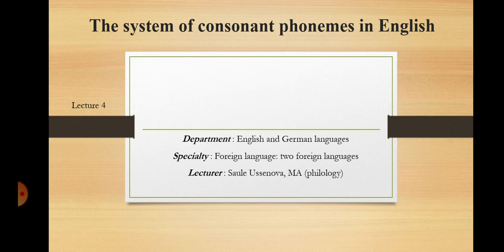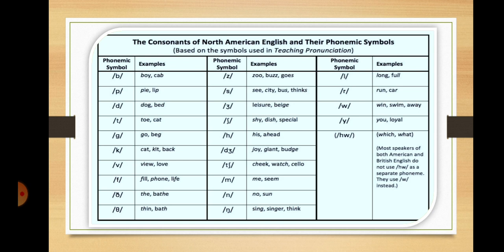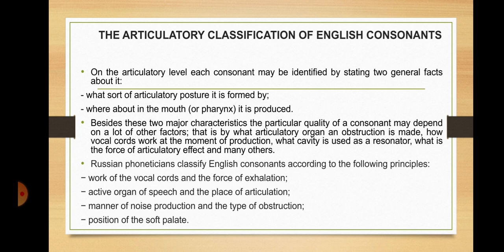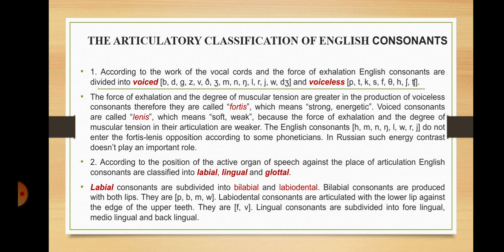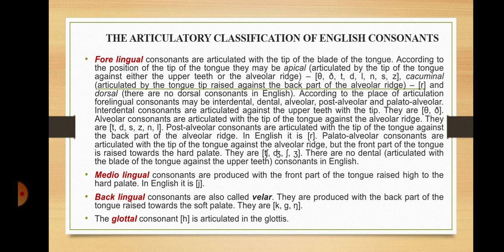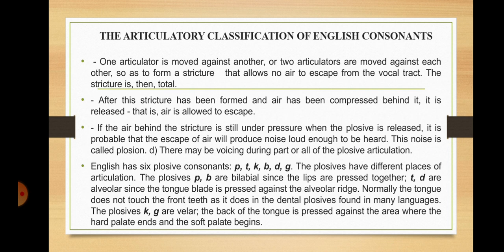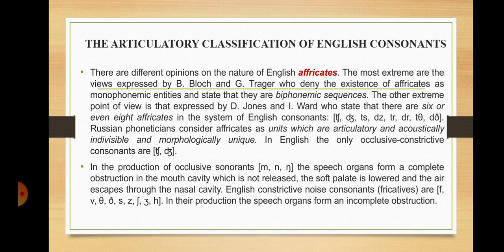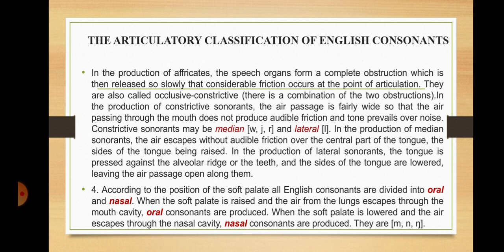Lecture 4 The system of consonant phonemes in English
Lecturer: Saule Ussenova, MA
Lecture #4 for 3rd year students      Subject: Language theory